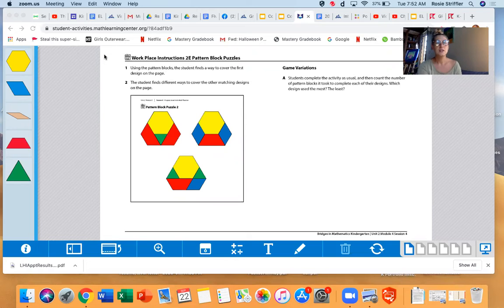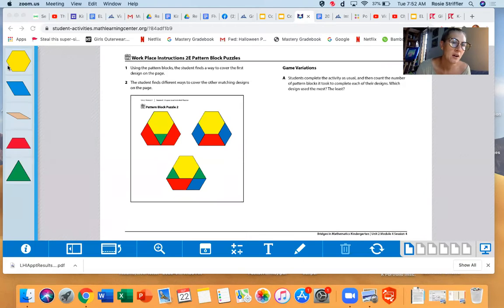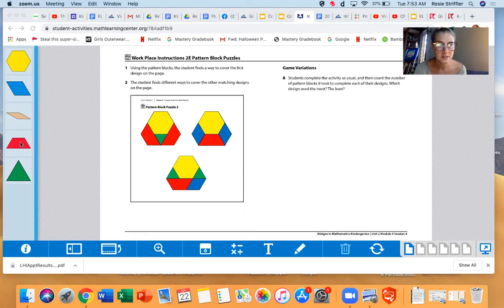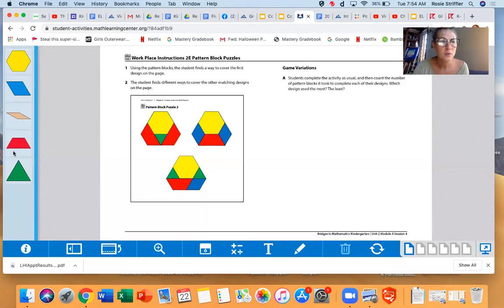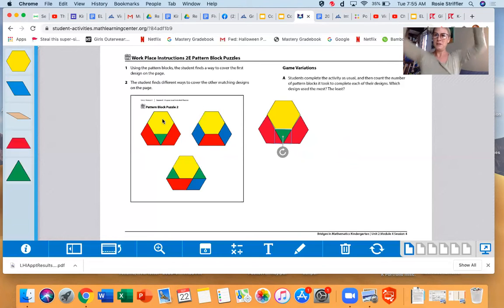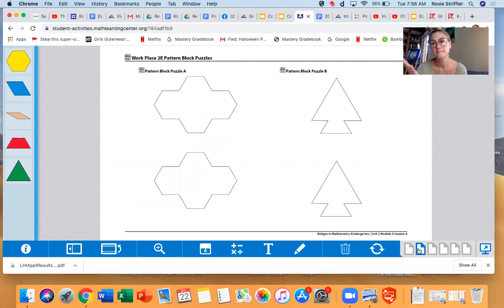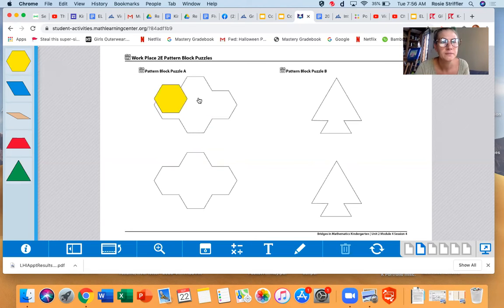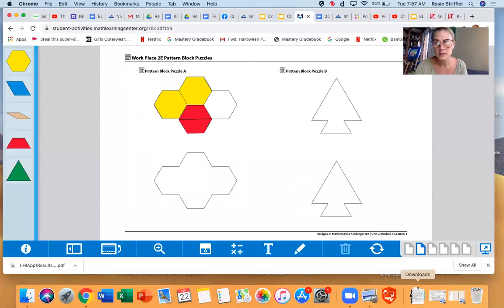pattern block workplace